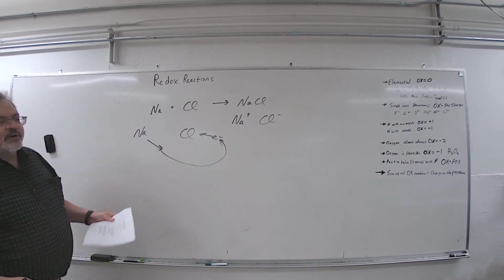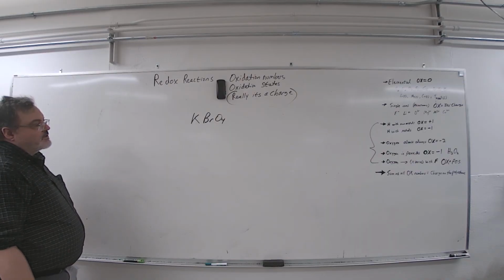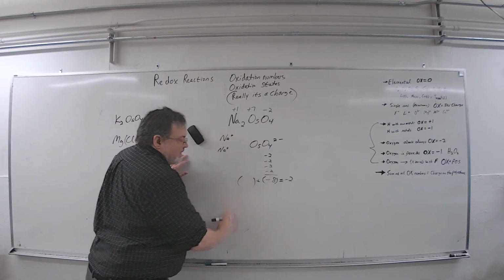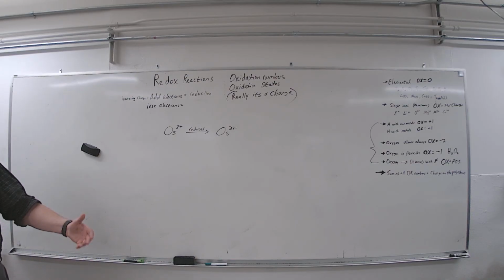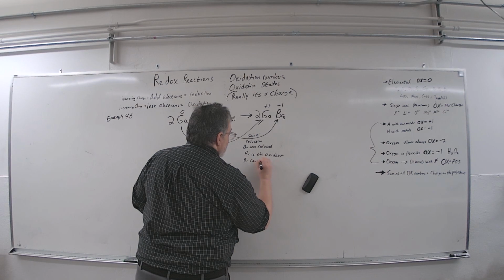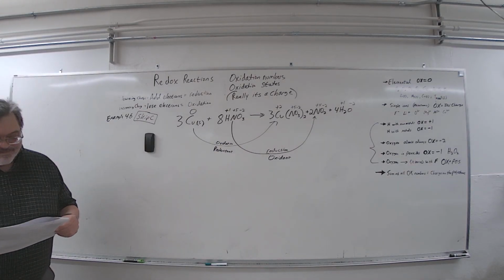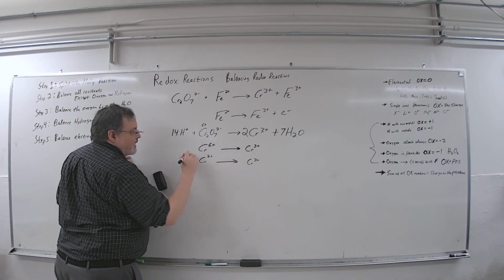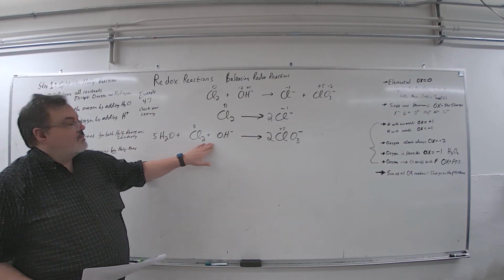Monday_Mar_2_2pm